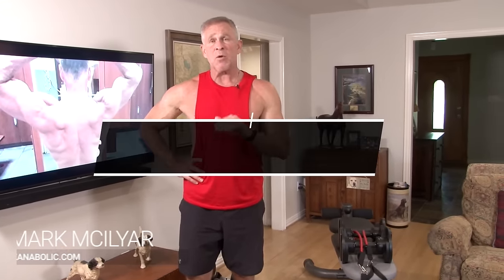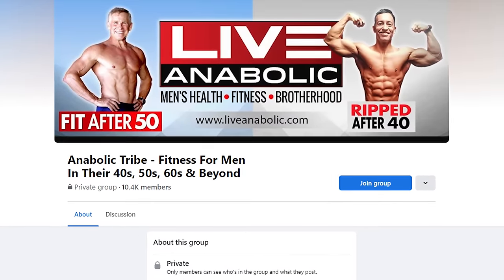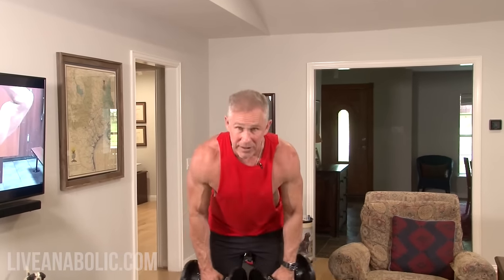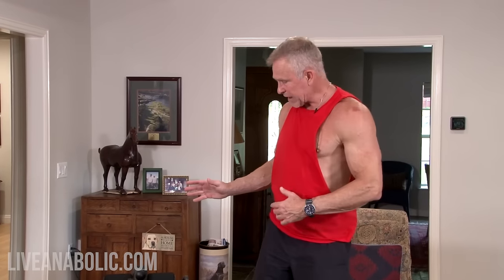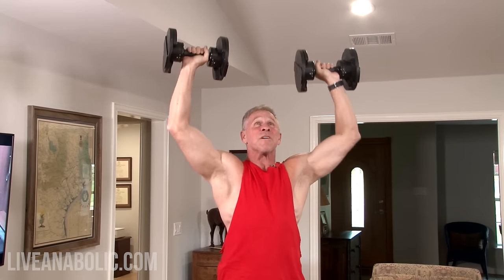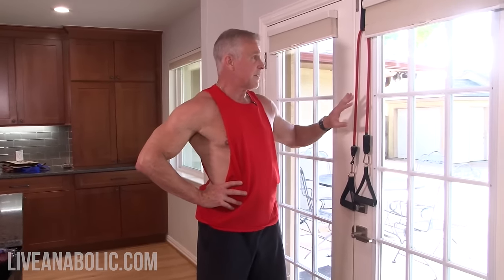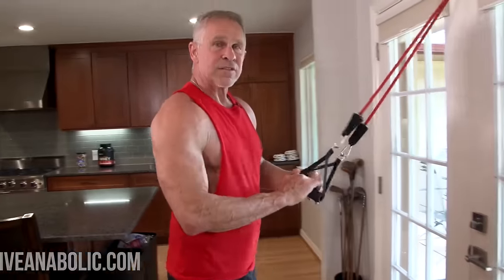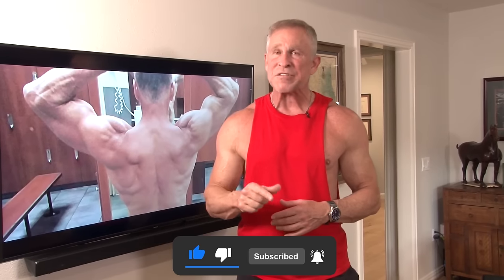How To Build Big Wide Shoulders After 50 (6 BEST EXERCISES!)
You know what makes your upper body look really big, and helps you get that v-shape look? Having big wide shoulders, and that looks good, especially as a man over 50. I am going to give you 6 amazing exercises to help you build big wide shoulders after 50, so you can have a good looking v-shape figure. All you need is some dumbbells and some resistance bands. It is a smaller muscle group, which can make it easy to neglect. Everyone wants to work their arms and chest, but the shoulders are important for several reasons. Almost any exercise you do for your upper body, involves your shoulders. They are a big stabilizer muscle in a lot of movements. Alright, let’s get started with the exercises to help you build bigger and wider shoulders.

Exercise #1: LATERAL RAISE. This exercise can be done with dumbbells and resistance bands. Keep a slight bend in your elbows, and focus on bringing your elbows up. They should not go any higher than shoulder height. Control the weight for the whole movement, do not just drop the weight as you lower your arms.

Exercise #2: BENT OVER REAR DELT FLY. You aren’t really able to see it, but it is important to work the rear part of your shoulder. Use light weight and focus on utilizing good form. Lean forward and lift your elbows up to shoulder height. You don’t need to focus on where your hands are, just focus on contracting at the top of the movement.

Exercise #3: OVERHEAD DUMBBELL PRESS. You can do this seated or standing. You are going to drive the dumbbells straight up in the air and back down, using slow and controlled movements. Focus on using your shoulders to work them, not as much as your arms to get the weight up.

Exercise #4: FRONT DUMBBELL RAISE. Similar to the lateral raise, but we are going to focus on the front part of our shoulders. Again, keep a slight bend in your elbows, and raise your arms out in front of you.

Exercise #5: FACE PULLS. You can use resistance bands for this exercise, with a high anchor point. Make sure the anchor is secure because you are pulling the band toward your face! Step far away from the anchor for more resistance, and pull the handles of the bands to your face. Keep your hands and arms high to work the shoulders. Too low, and you are going to work your back more.

Exercise #6: REAR DELT FLYES. You are going to do this standing up, so you need to use resistance bands and not dumbbells. You are going to do the same movement as the bent over rear delt fly, except now you're standing straight up. Drive your elbows back and resist the tension in the bands.

Alright guys, that wraps up this video tutorial on how to build big wide shoulders after 50. Make sure to add these exercises to your workout routine, and don’t neglect them.